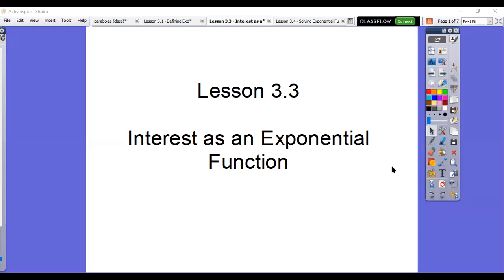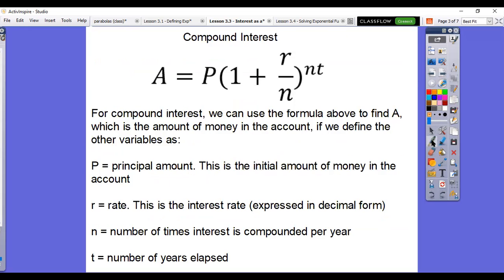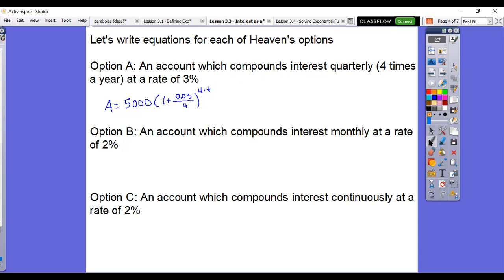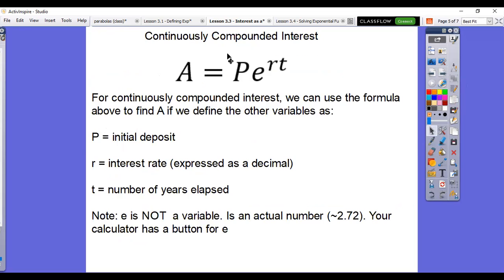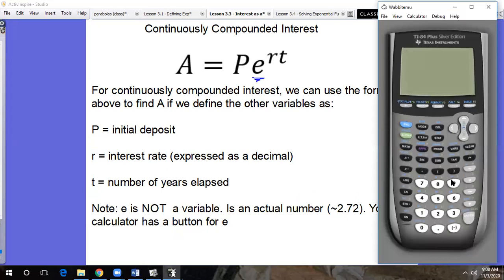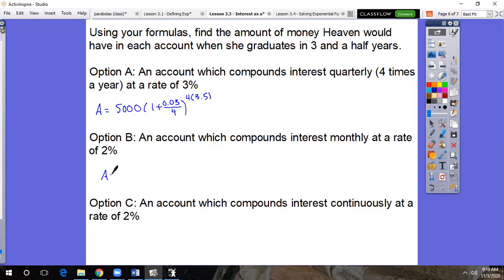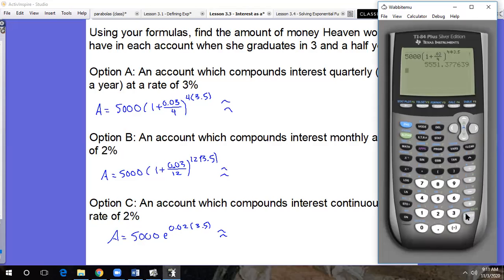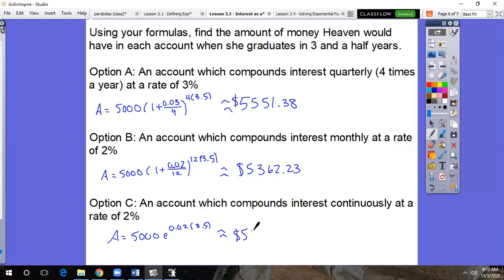Lesson 3.3 - Interest as an Exponential Function